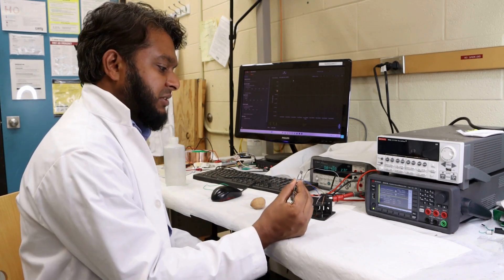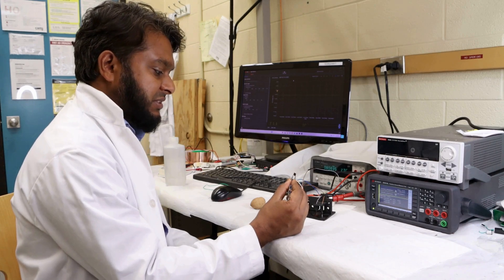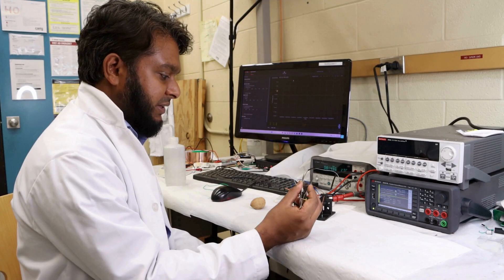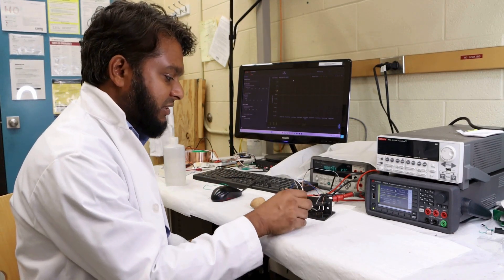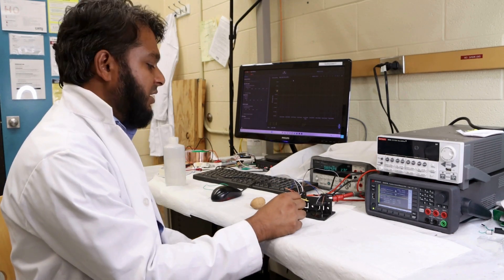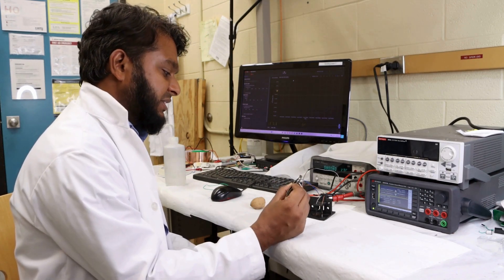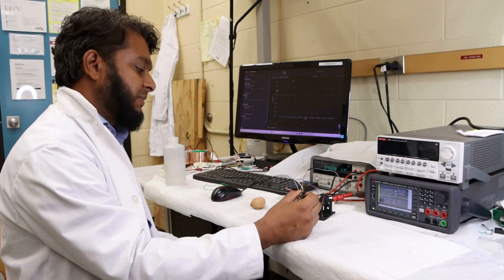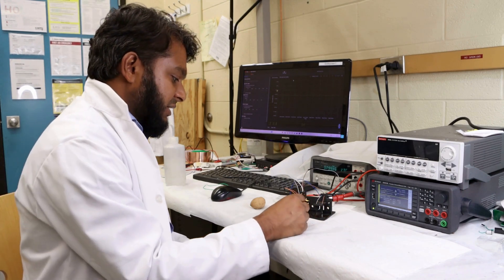How to generate green energy using nut waste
University of Waterloo Engineering PhD candidate Nazmul Hossain demonstrates the device he helped develop that can generate a small amount of electricity using waste walnut shells and a few drops of water.